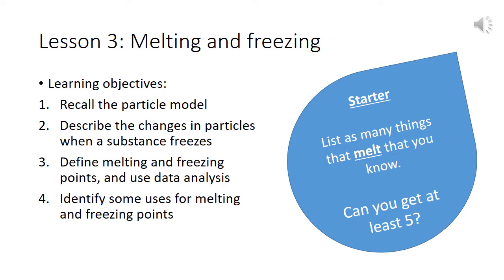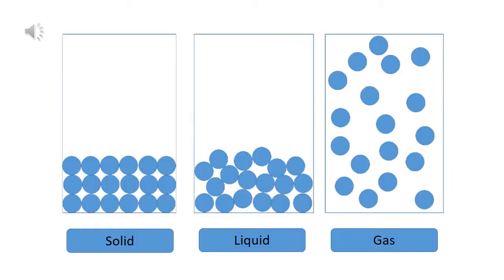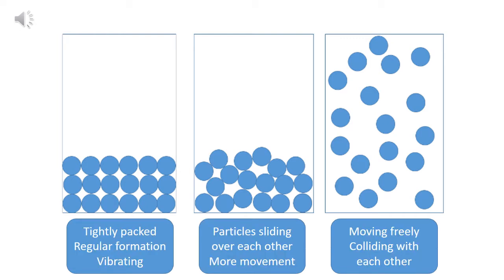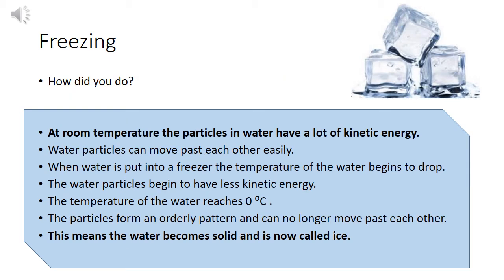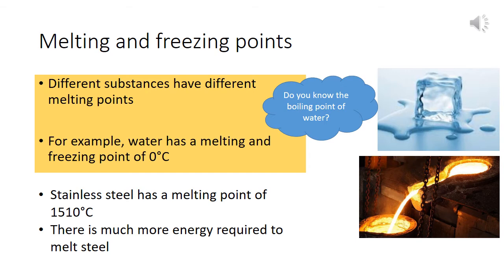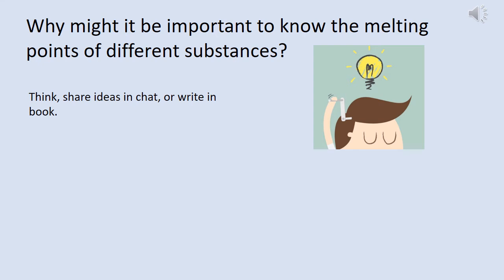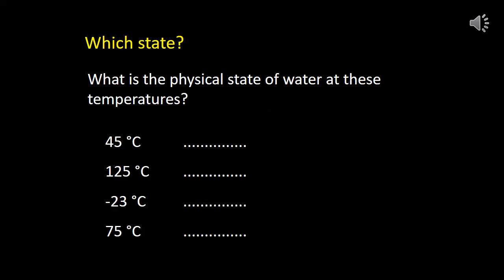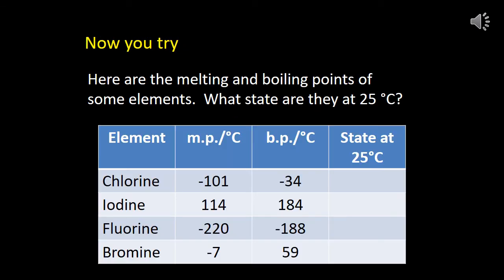Knole Academy | Science | Mis E Moore | Year 7 Lesson 3 | Melting and Freezing